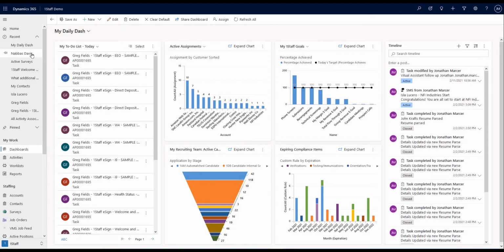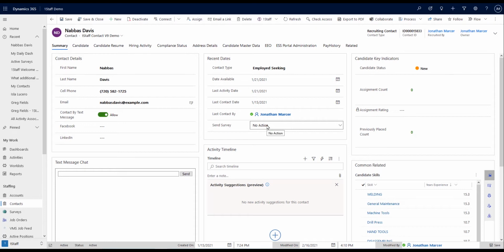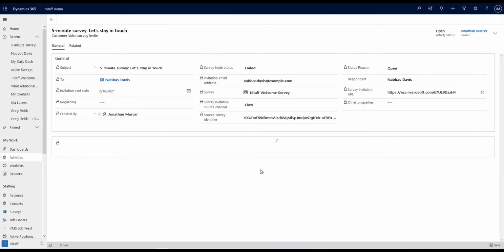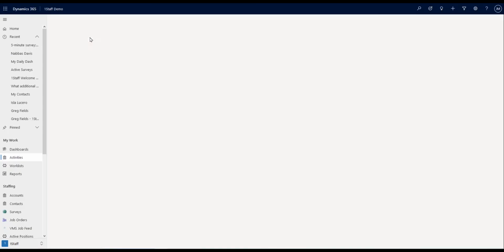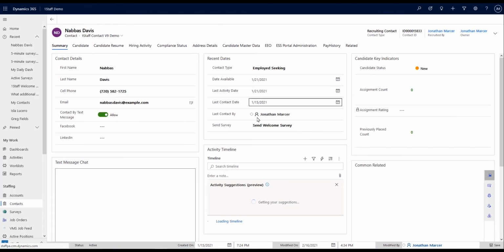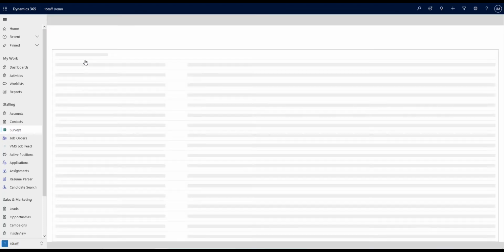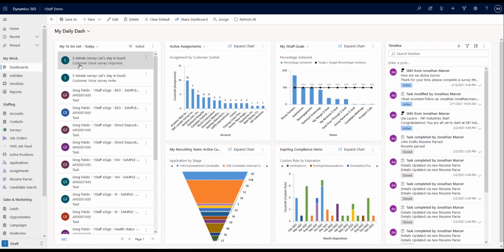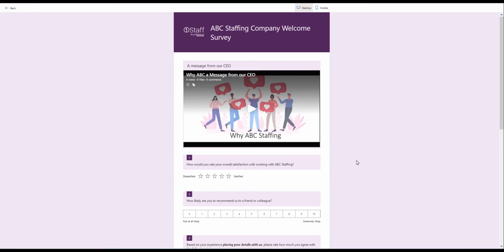1Staff Survey Satisfaction and Sentiment Analysis with Microsoft Customer Voice - Part 2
Part 2 of 1Staff Survey Satisfaction and Sentiment Analysis with Microsoft Customer Voice.
This short video shows you have to complete a survey and how intuitive the process is. Also will look at the analytics and show you the level of automation within 1Staff Staffing Software.